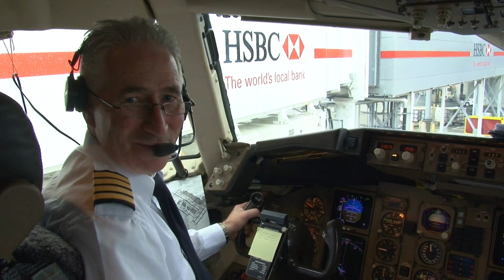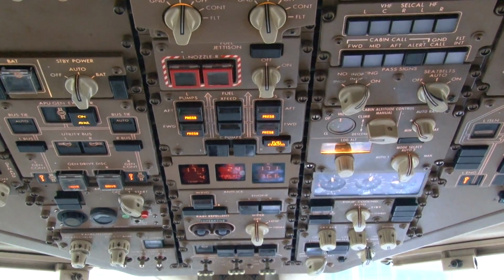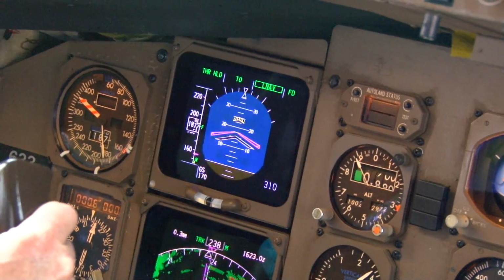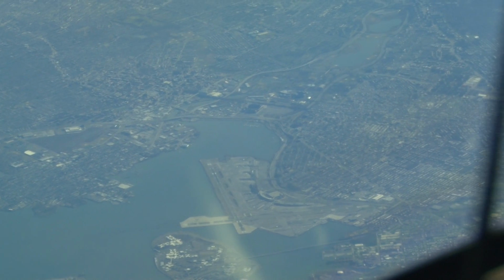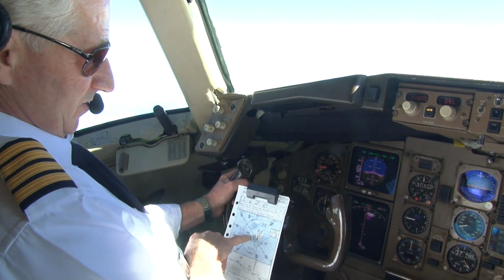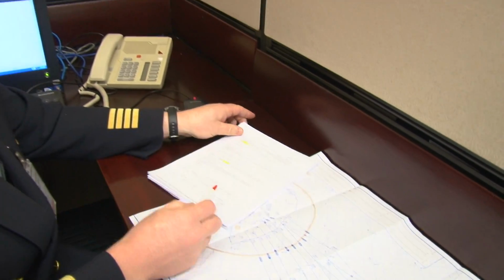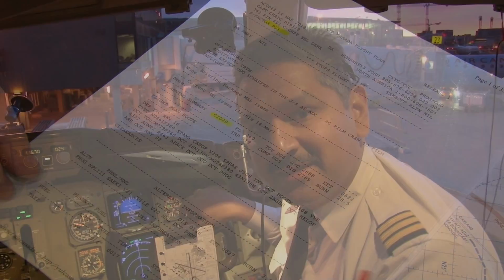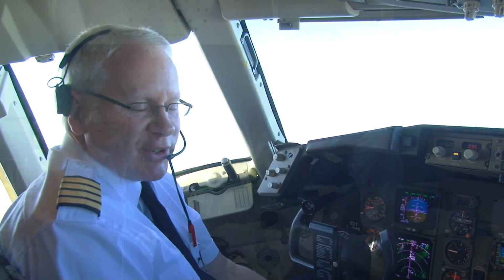AIR CANADA Cockpit 767 to St Maarten & Hawaii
Justplanes is back at Air Canada for our 11th Cockpit film. First part features the Toronto to St Maarten Route. 2nd Part the Vancouver/Calgary to Maui Hawaii route.